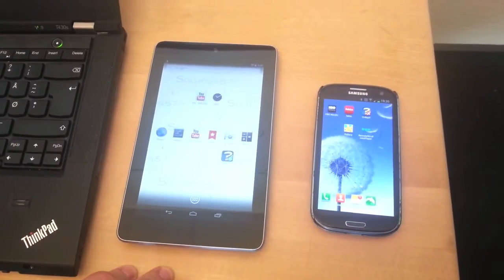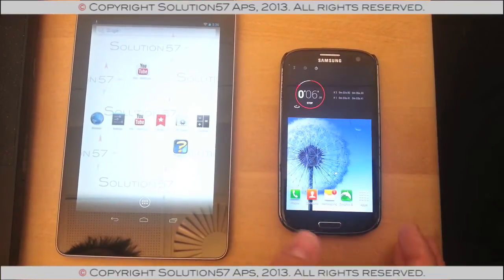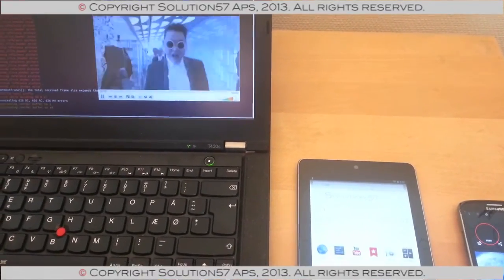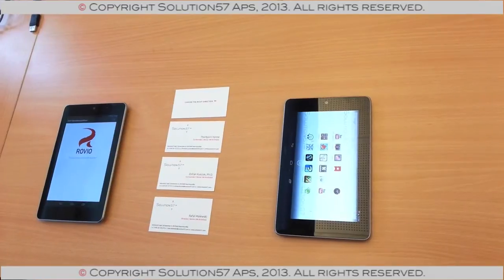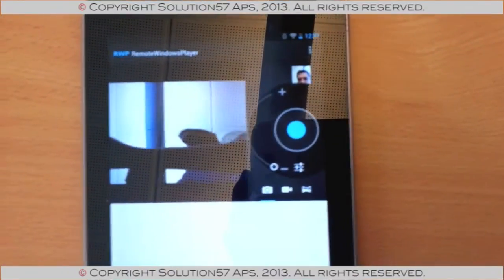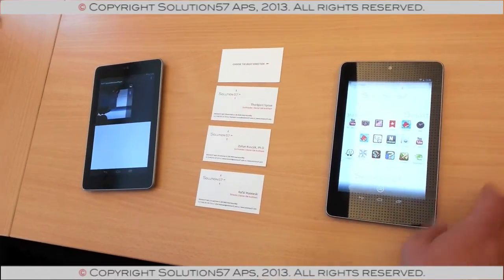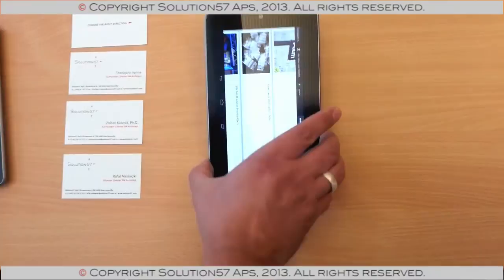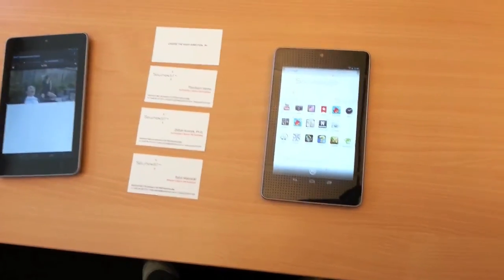Android remote UI and remote windows demo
Remote UI and Window Sharing Framework for Android based products.

Solution57 is developing a patent pending remote UI and application-sharing solution for Android, which allows multiple devices to push or pull content and applications between each other.

The solution is different from mirror cast, where the entire display is "mirrored" on a receiving device. In the remote UI Framework for Android there are several methods of sharing data between the devices, where parts of the image can be composed on the sending or the receiving device depending on the most optimal scenario in terms of latency, or power usage. The user of a "remote" application will experience minimal latency and be able to operate the application as if it was running directly on the product.

In the demo video, various applications are being pushed from one nexus device to another, showing that the solution is transparent to the type of content or application being shared, from games to camera application